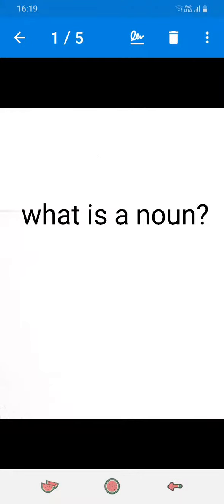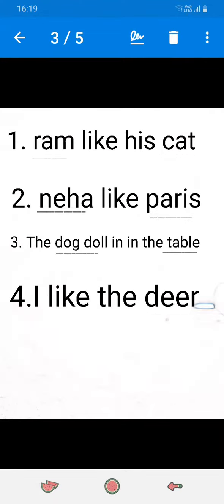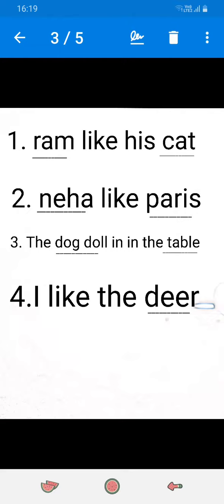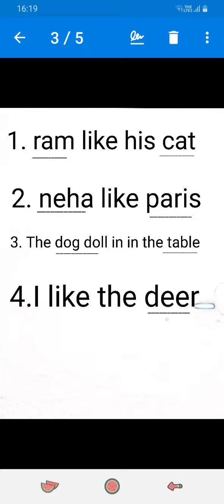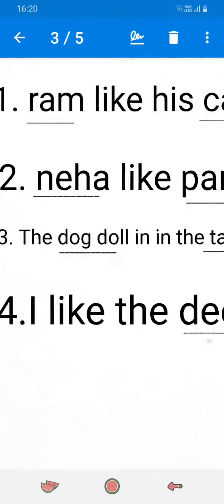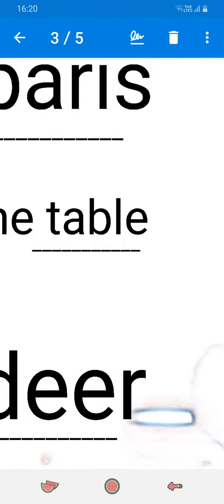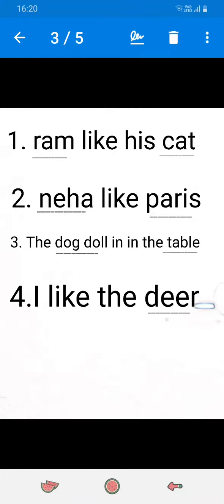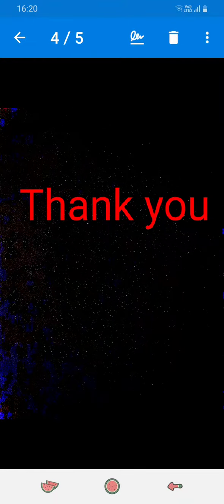noun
for grade 1 to 3